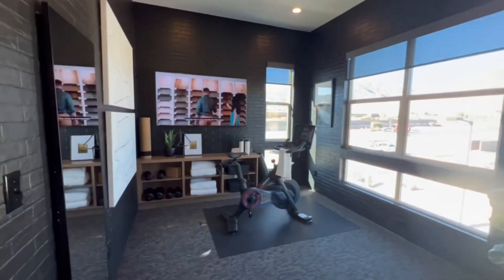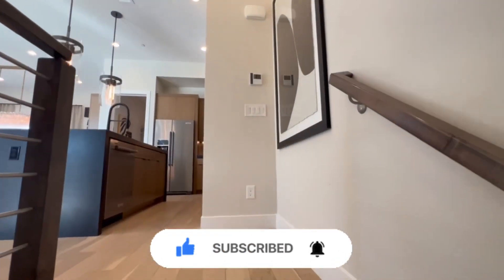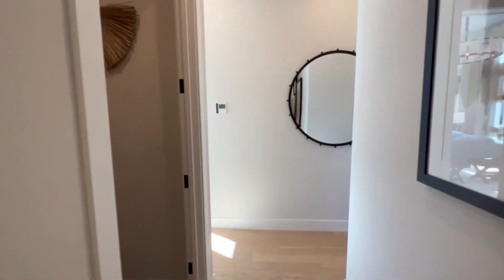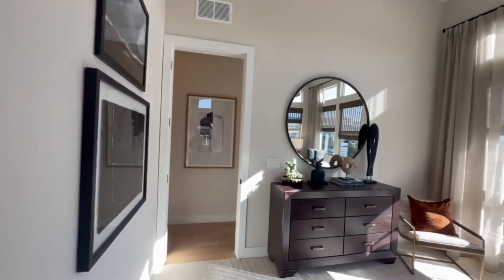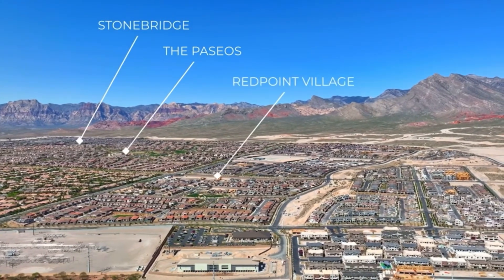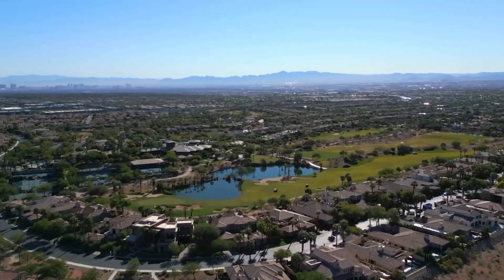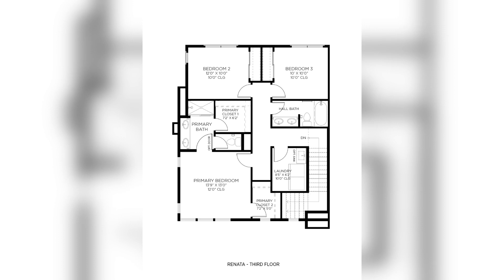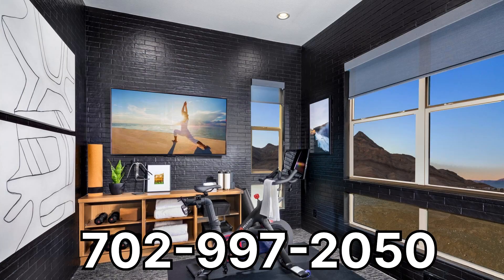Las Vegas New Homes: Moving to Summerlin? Toll Brothers Renata Full Walkthrough and Community Info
Uncover the zenith of lavish living in this extraordinary residence situated within the distinguished Renata neighborhood of Cordillera, Nevada. Immerse yourself in the epitome of sophistication and charm with this Toll Brothers architectural gem.

🏡 Property Details:
Experience the enchantment of the Renata model, boasting 4 bedrooms and 3.5 bathrooms spread across 3001 square feet of meticulously designed living space. The architecture seamlessly melds contemporary allure with timeless elegance, crafting a home that emanates both warmth and refinement.

🌟 Key Features:

Gourmet kitchen adorned with top-of-the-line appliances.
Expansive master suite featuring a luxurious ensuite bathroom.
Open-concept living areas designed for seamless entertainment.
Private outdoor spaces for relaxation and recreation.
High-end finishes and meticulous attention to detail throughout.
🌳 Community Amenities:
Residents of Cordillera relish a lifestyle of convenience and leisure.

📍 Prime Location:
Nestled in a sought-after neighborhood, this residence offers proximity to highways, shopping, dining, and schools. Revel in the perfect equilibrium of tranquility and accessibility.

Seize the opportunity to claim this dream residence as your own.

🔑 Your Opulent Lifestyle Awaits:
Embark on the epitome of luxurious living in the heart of Cordillera. Discover the timeless allure of the Renata model and let this residence set the stage for your most treasured moments.

𝐖𝐀𝐍𝐓 𝐓𝐎 𝐌𝐀𝐊𝐄 𝐋𝐈𝐕𝐈𝐍𝐆 𝐈𝐍 𝐘𝐎𝐔𝐑 𝐃𝐑𝐄𝐀𝐌 𝐇𝐎𝐌𝐄 𝐀 𝐑𝐄𝐀𝐋𝐈𝐓𝐘? 𝐅𝐎𝐋𝐋𝐎𝐖 @𝐢𝐧𝐯𝐞𝐬𝐭.𝐰𝐢𝐭𝐡.𝐣𝐢𝐦 💰

𝐓𝐡𝐞 𝐉𝐢𝐦 𝐅𝐨𝐧𝐠 𝐆𝐫𝐨𝐮𝐩 𝐚𝐭 𝐔𝐫𝐛𝐚𝐧 𝐍𝐞𝐬𝐭 𝐑𝐞𝐚𝐥𝐭𝐲
𝐁𝐒.𝟎𝟎𝟔𝟖𝟕𝟑𝟔

The footage used in this video is sourced from free, publicly available sources on the internet. The purpose of using this footage is for educational, commentary, or transformative purposes, in accordance with applicable copyright laws.